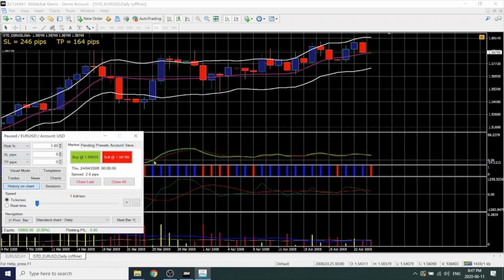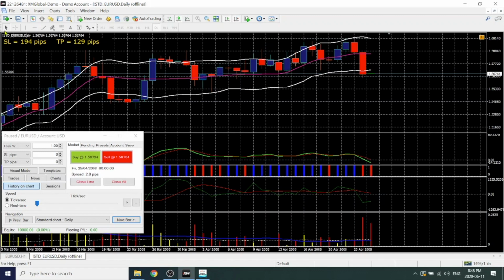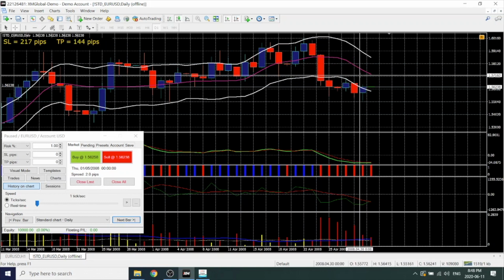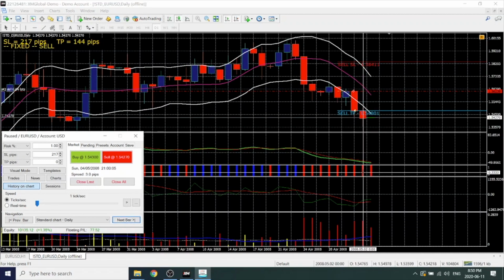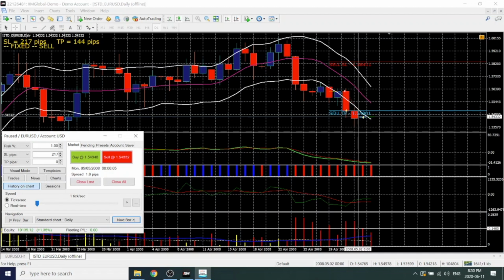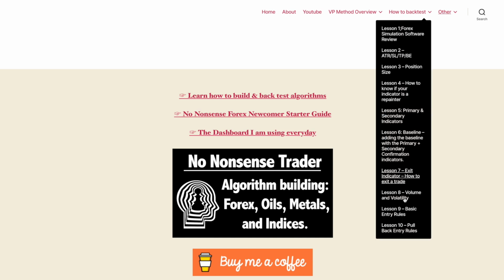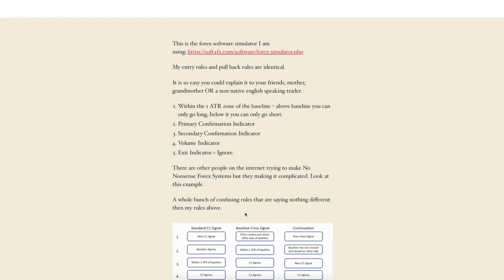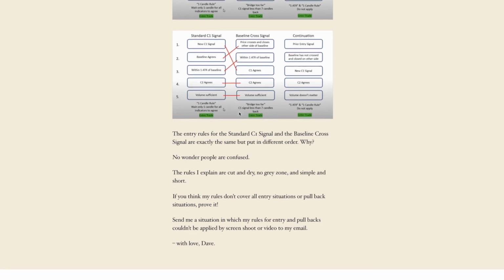Lesson 10 - Pull Back Entry Rules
Thank you for all the positivity!

If you like my work, please support it, this motivates me to add more helpful things

Keywords Ignore these:
RSI indicator
Crypto Bitcoin
Forex trading